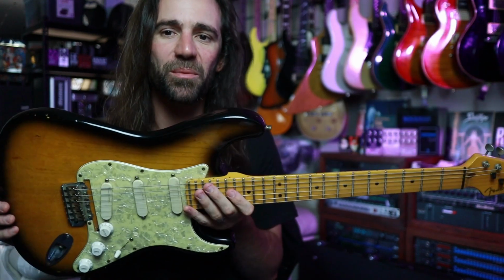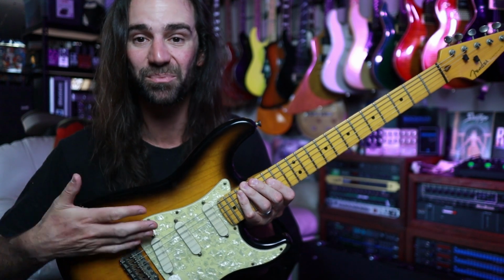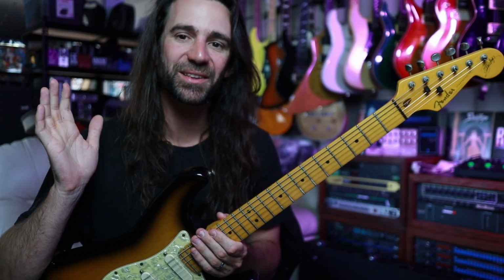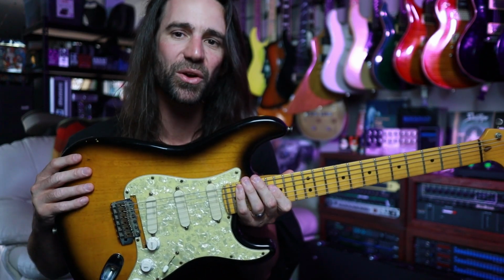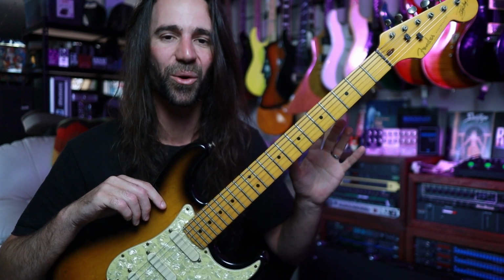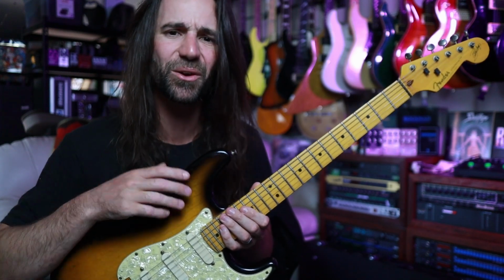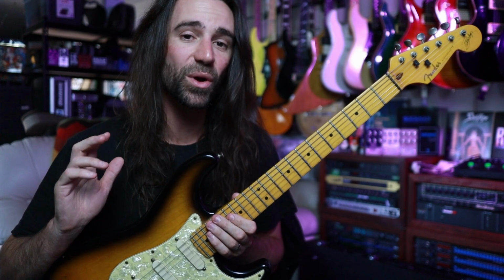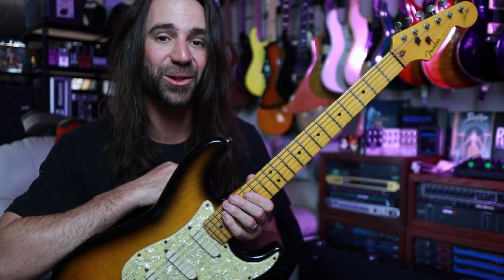Lace Sensors Suck, Right!?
Feeling social?

00:00 - Intro
00:45 - Blues Jam
02:02 - Why No Love?
03:47 - Tones
07:32 - Dogmania
08:00 - Closing Thoughts
08:54 - Floydy Jam